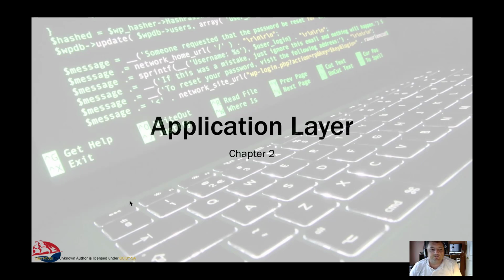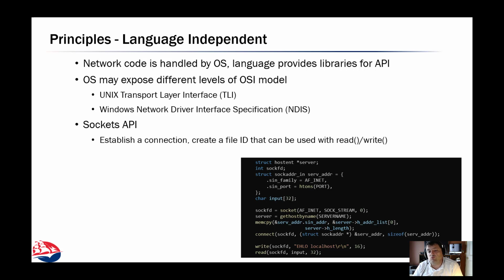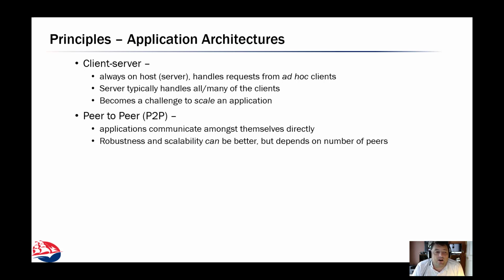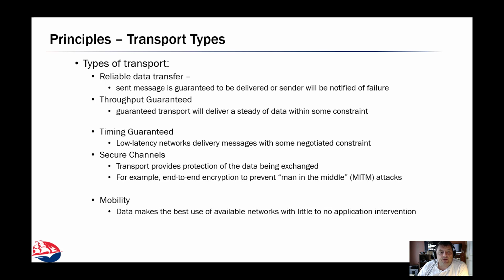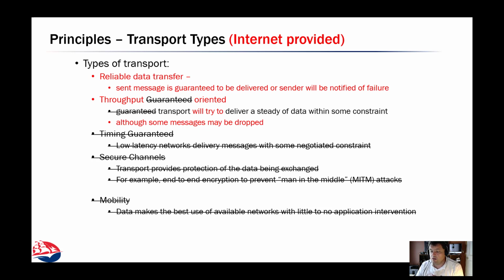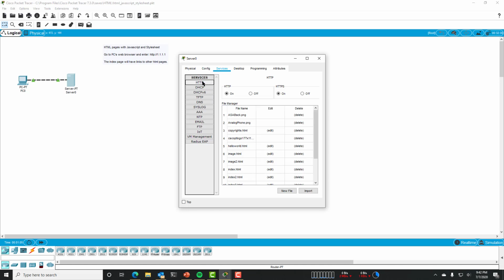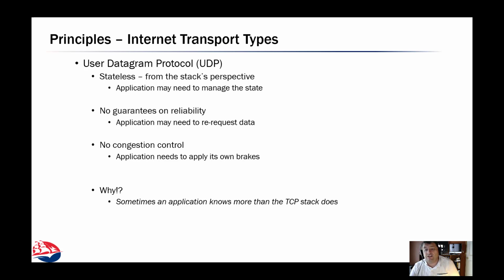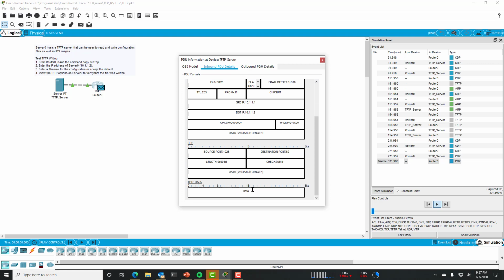Networks 2.1: Application Layer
Application Layering, OSI model, and principles.